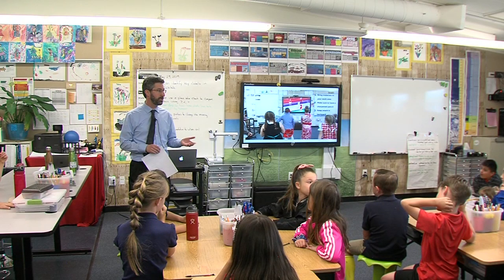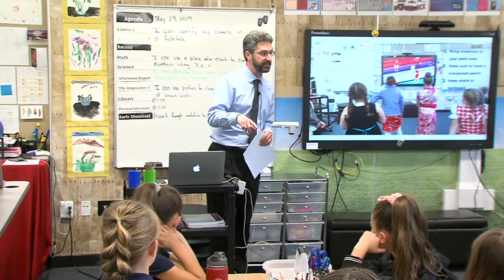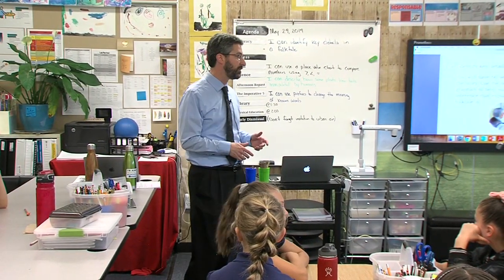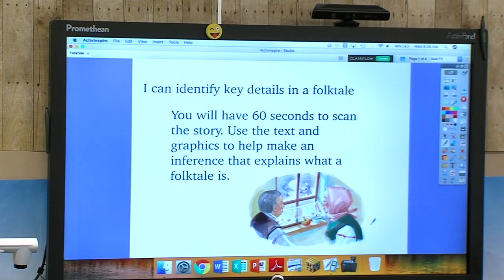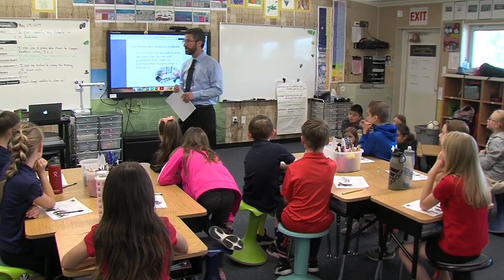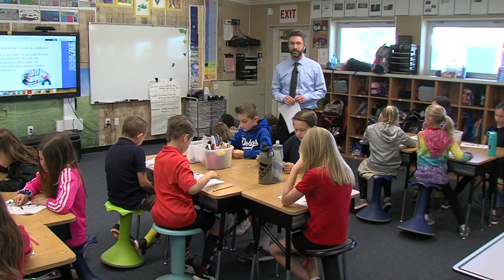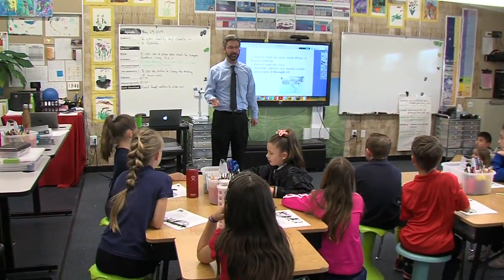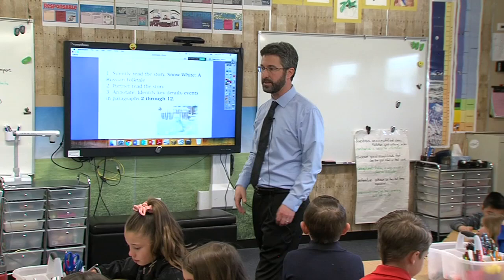3rd Grade Benchmark Advance, Unit 2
This lesson is matched to Unit 2 within Benchmark Advance, adopted in Washoe County School District in 2019. The students in this video can be seen doing five things

1. Learning the features of a Russian Folktale
2. Refining their ability to identify key details in a text
3. Engaging in deliberate fluency practice
4. Keeping text at the center of instruction
5. Writing summaries